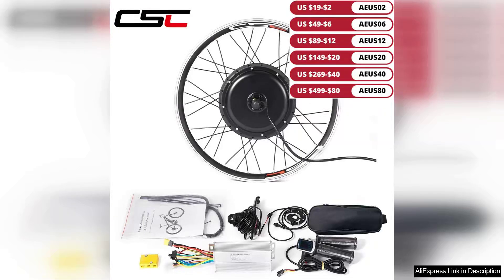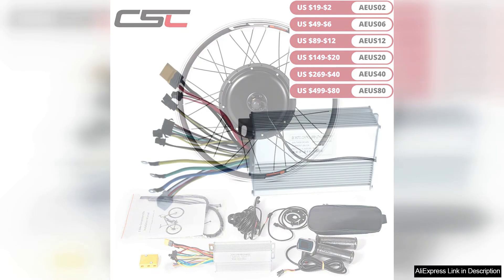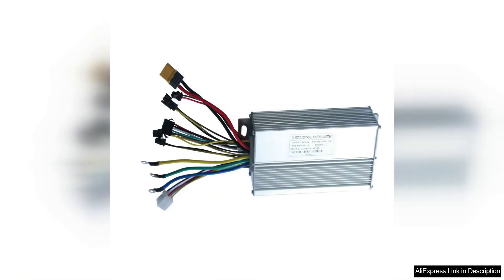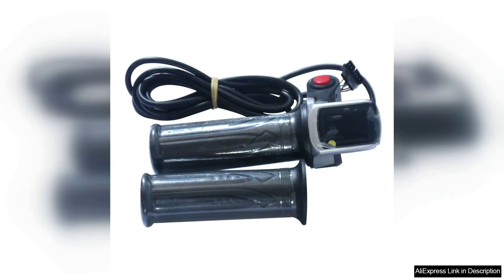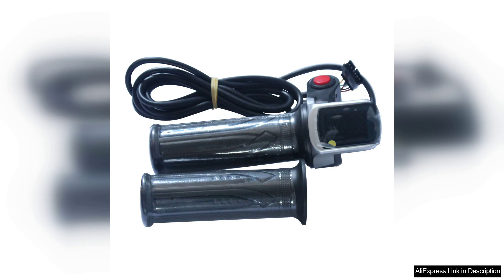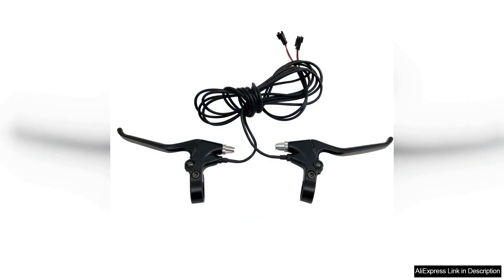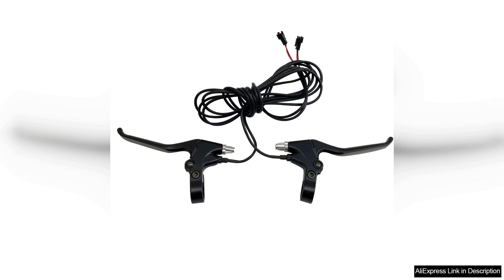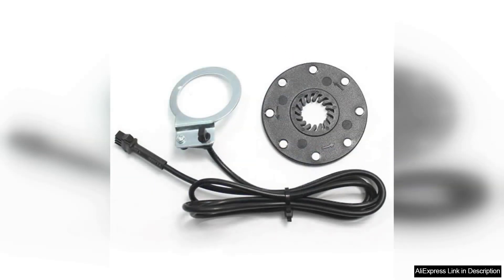CSC Electric Bicycle Conversion Kit for E-Bike 48V 1000W Brushless Hub Motor Review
I recently purchased the CSC Electric Bicycle Conversion Kit featuring a 48V 1000W Brushless Hub Motor, and I couldn't be more pleased with the results. This kit is a game-changer for anyone looking to convert their regular bike into a powerful e-bike.

Firstly, installation was straightforward, thanks to the detailed instructions and well-organized components. I managed to complete the conversion in just a few hours, even as a novice. The quality of the components is impressive; the brushless motor feels robust, and the wiring is neatly done, allowing for a clean setup.

Once installed, the performance of the 1000W motor blew me away. Acceleration is rapid, making it perfect for both commuting and recreational rides. I easily reached speeds of 28 mph on flat terrain, which is exhilarating. The pedal-assist feature works seamlessly, offering multiple levels of support. Whether you want a gentle boost or full power, the kit delivers.

Battery life is another highlight. The 48V system provides ample range, allowing me to travel over 40 miles on a single charge, depending on the terrain and mode of use. I appreciate the lightweight design of the battery, making it convenient to remove and recharge.

One minor drawback is the weight added to the bike, which can be noticeable when riding without assistance. However, this is a common trade-off in e-bike conversions, and the power gained far outweighs this concern.

Overall, the CSC Electric Bicycle Conversion Kit offers incredible value for anyone looking to enhance their cycling experience. It transforms an ordinary bike into a thrilling e-bike, combining speed, power, and efficiency. I highly recommend this kit to anyone interested in venturing into the world of electric biking. It’s an investment that will certainly elevate your rides!